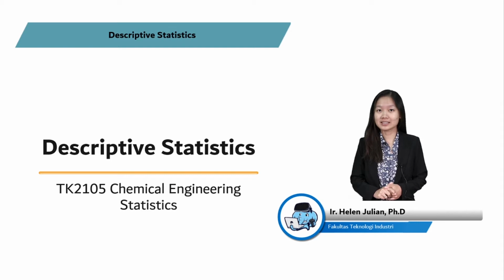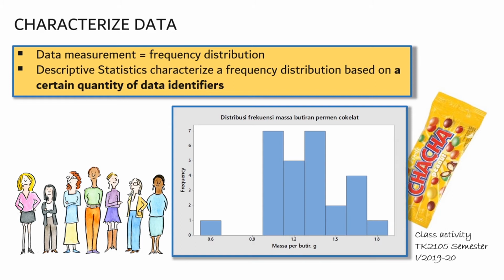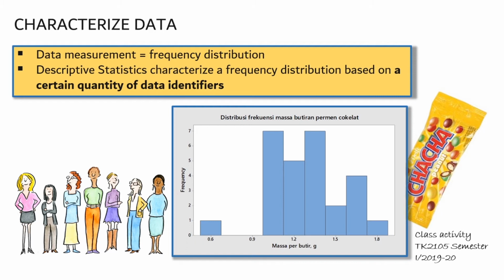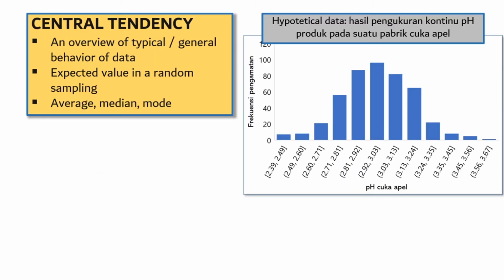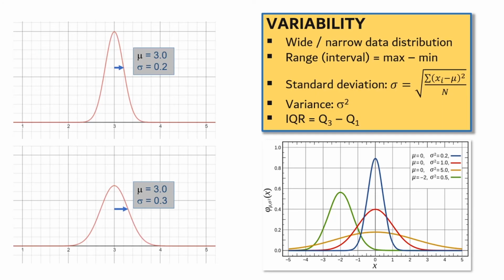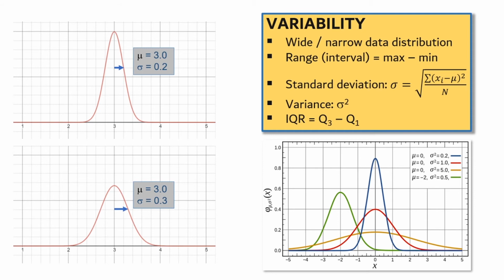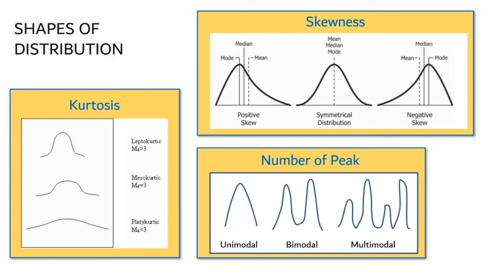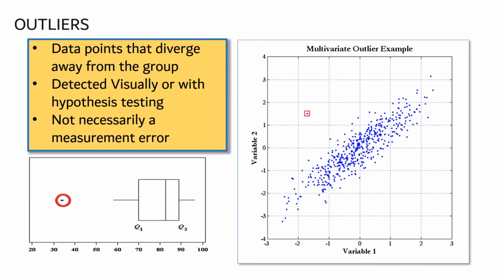TK2105 Chemical Engineering Statistics 2 2